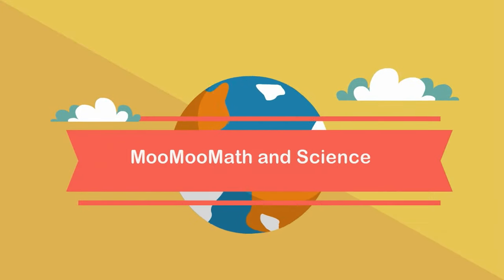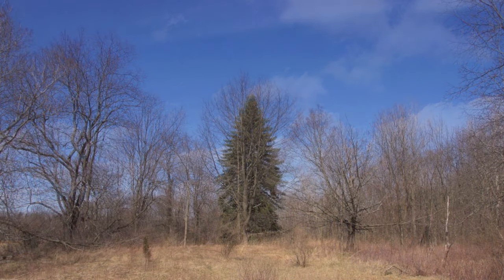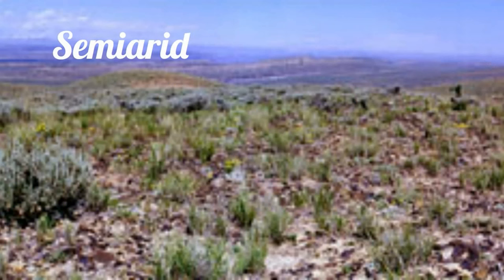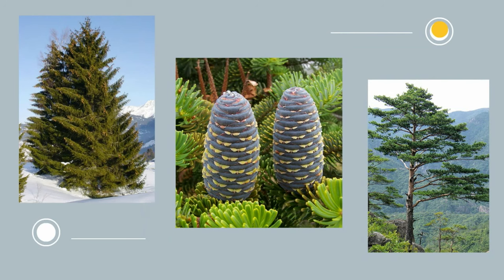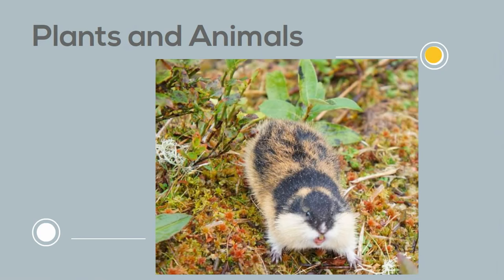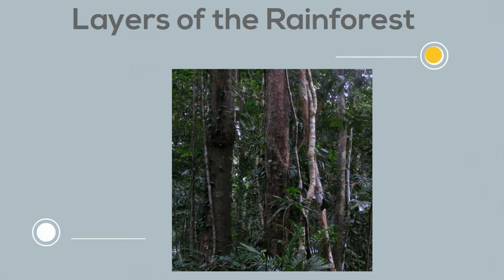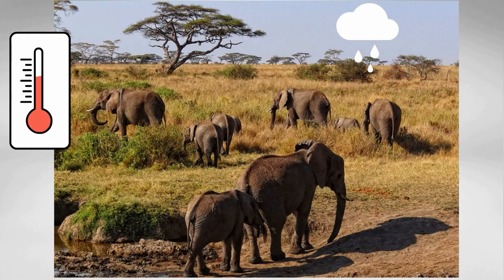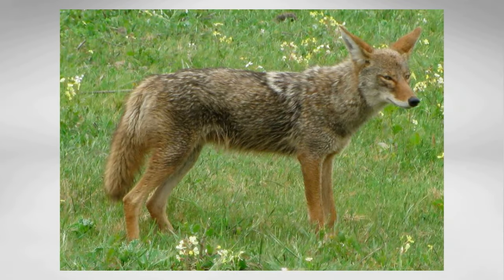Major Biomes of the World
Facts about Terrestrial Biomes

If you know someone who needs to see it please share
Add it to a playlist to watch later

Learn about the major land biomes on Earth.
In this video, I cover the terrestrial biomes for beginners and adults.
Temperate Deciduous Forest
Desert
Taiga
Tundra
Tropical Rainforest
Savanna
Grassland

0:35  The temperate deciduous forest has a moderate climate, and trees that lose their leaves in the winter.
3:26 Desert
The desert has very little rainfall and extreme temperatures. It may go from 100 degrees during the day to below 40 at night.
6:15 The largest land biome the taiga.
The taiga has cold winters, and trees that keep their leaves year round.
9:01 The tundra
The tundra is very cold and has long winters, short winters, and few trees.
10:38 The tropical rainforest
The rainforest is famous for hot weather, much rain, and humidity.
14:40 The Savanna
The savanna is a mix of a forest and a grassland. It is famous for the largest land animals.
17:20 Grasslands
Grasslands are famous for their fertile soil, no trees, and lots of grass.